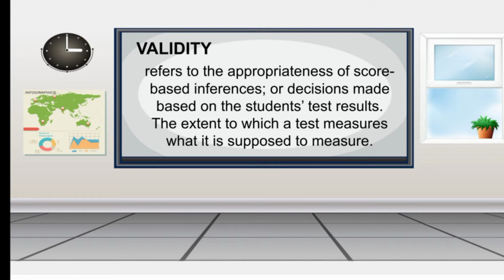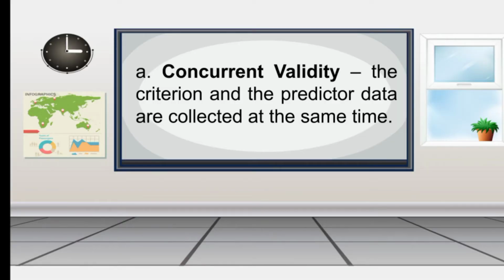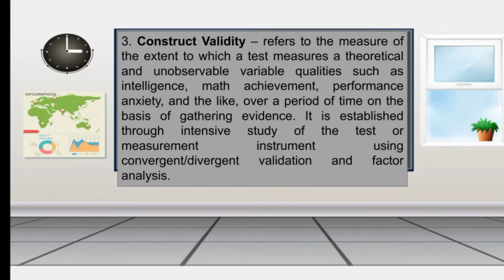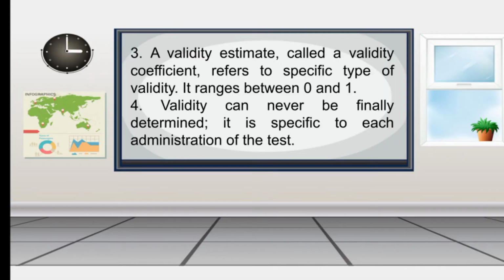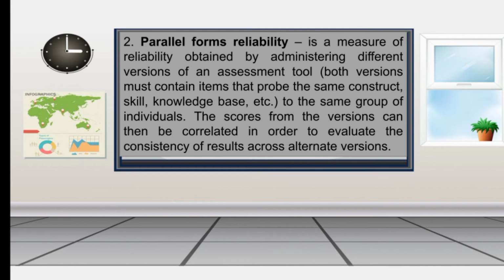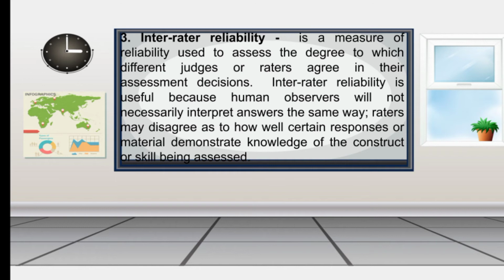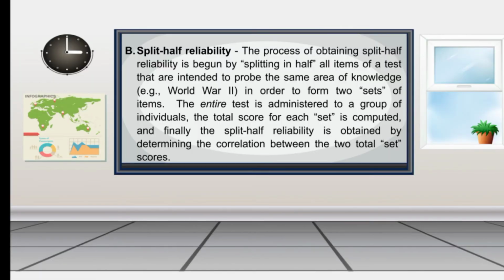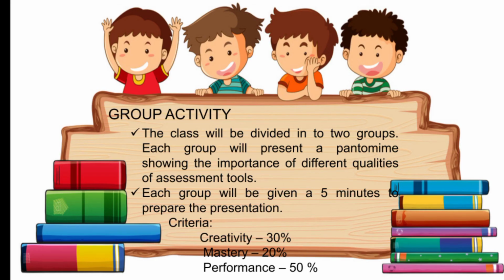Different Qualities of Assessment Tools